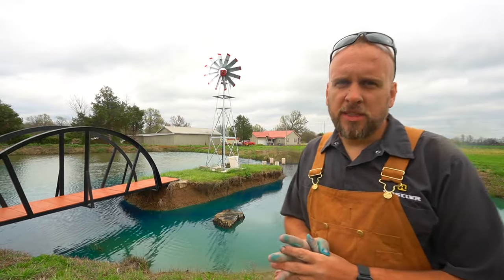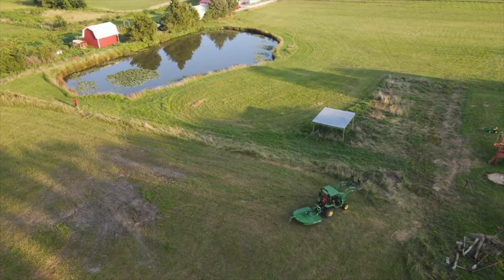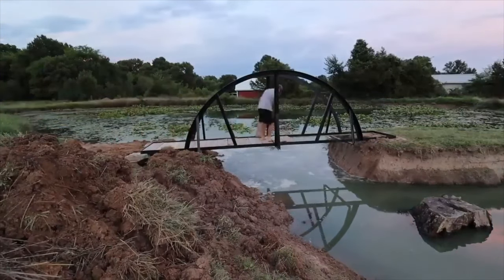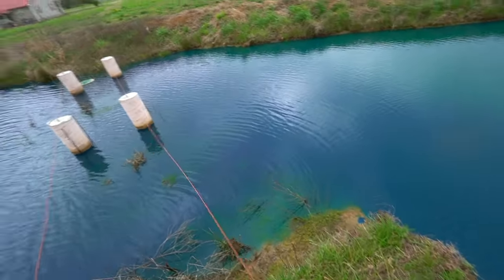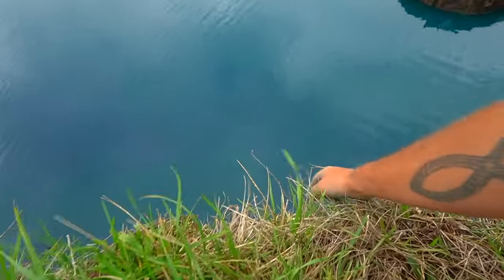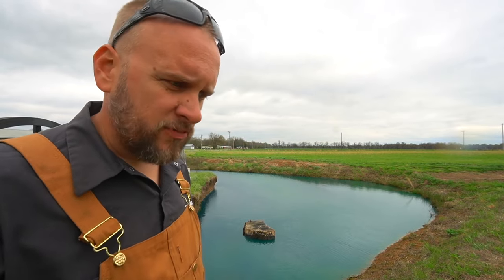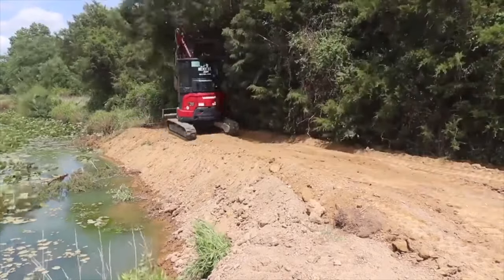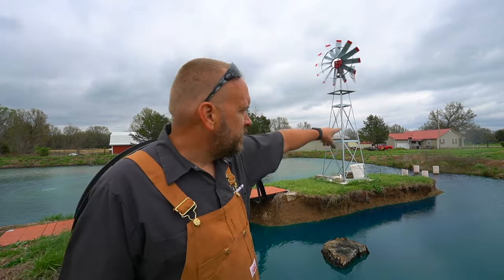Our Pond Island is Eroding... Can We Fix It?